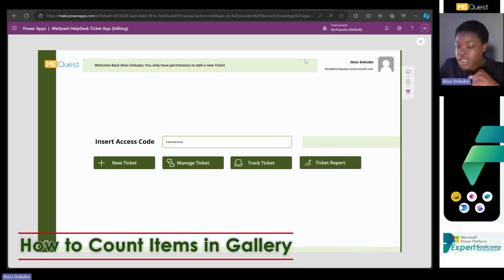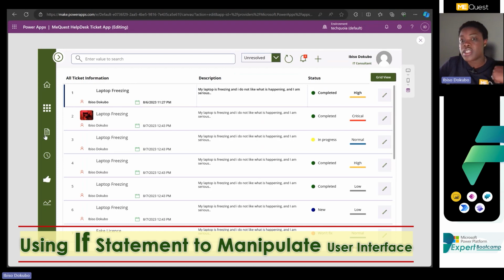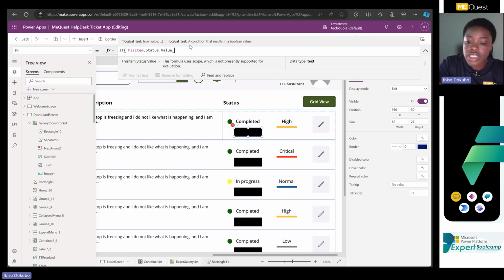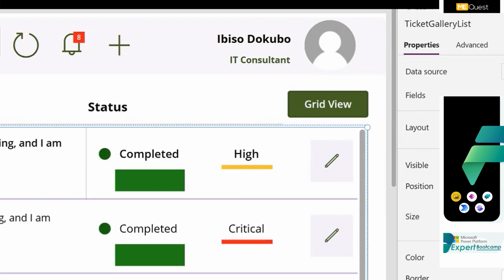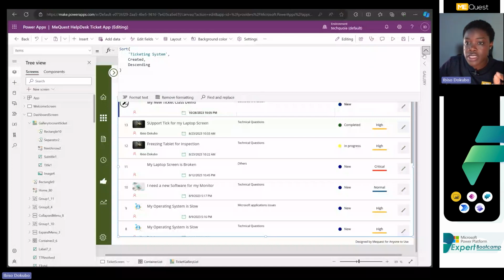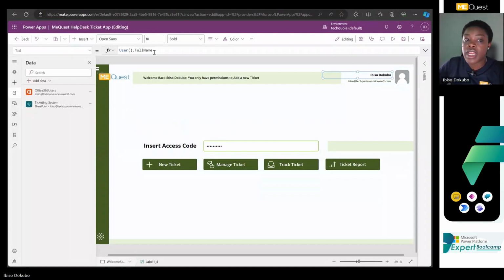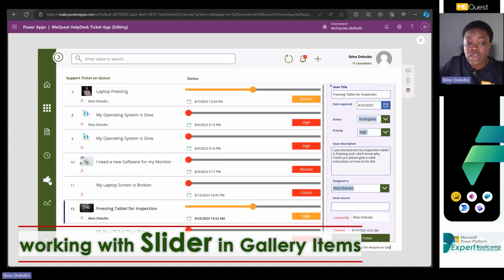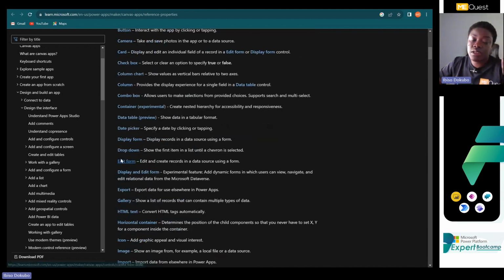MEQuest Power Platform Expert Boot Camp Day 5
💡 Elevate Your Skills with our Microsoft Power Platform Training! 🚀💼
In today's dynamic business landscape, efficiency is key. That's why mastering the Microsoft Power Platform is a game-changer. Join our comprehensive training program and learn to build apps, automate workflows, and analyze data, all without writing a single line of code.

Key Highlights:
🔹How to Count Items in Gallery
🔹Using If Statement to Manipulate User Interface
🔹How to Sort & Filter Gallery Items
🔹Working with Slider in Gallery Items
🔹Microsoft resources - More Controls & Properties